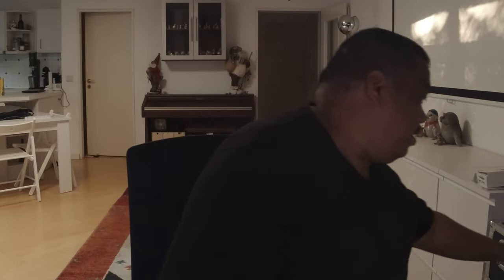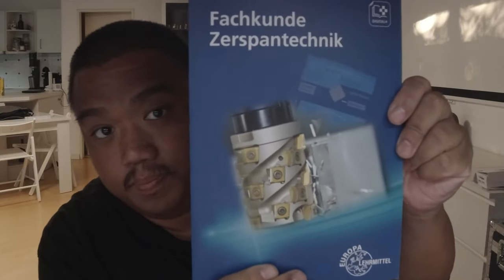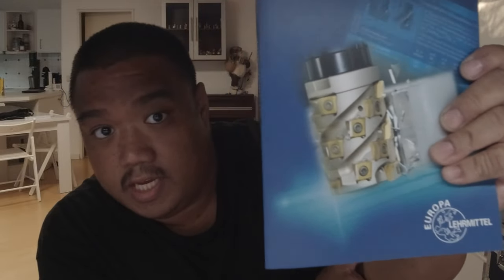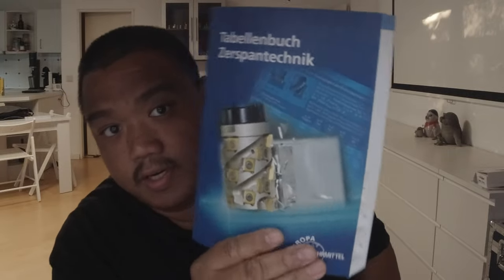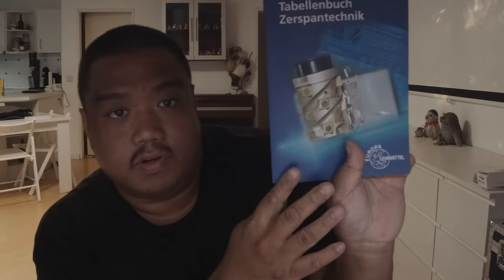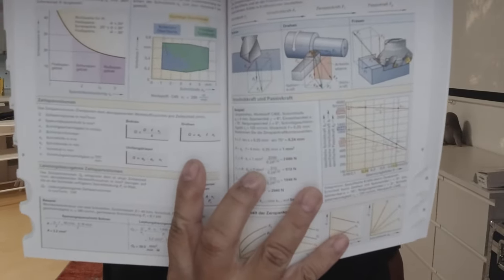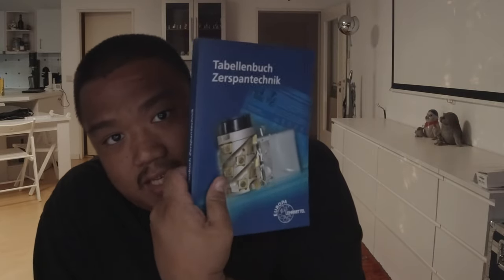specialpaul - #6 Smalltalk - A little camera and some books for my job.